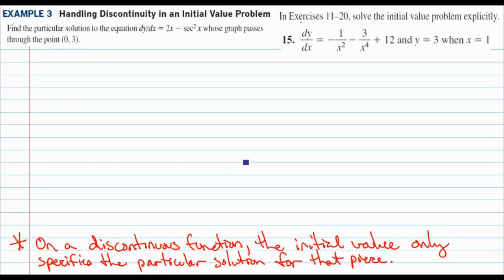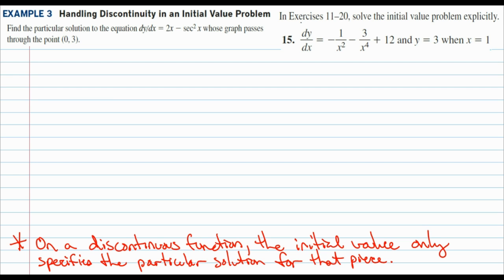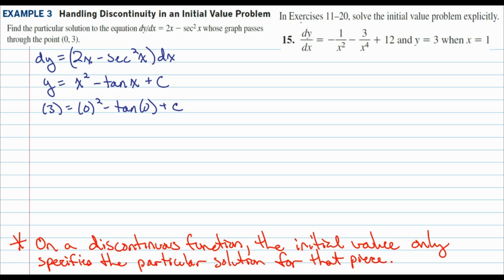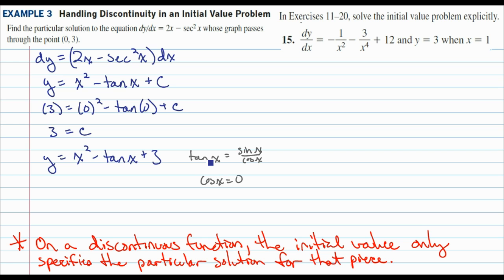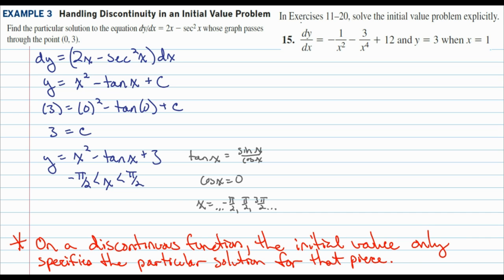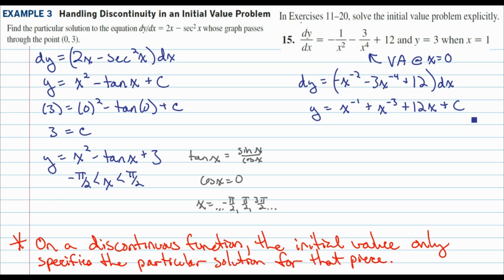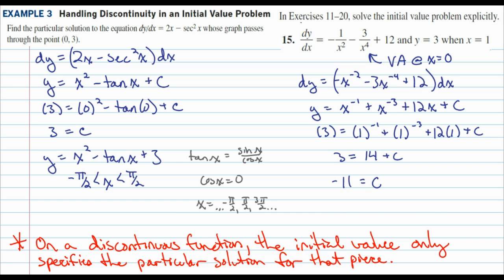Calculus 6 1 ex 3